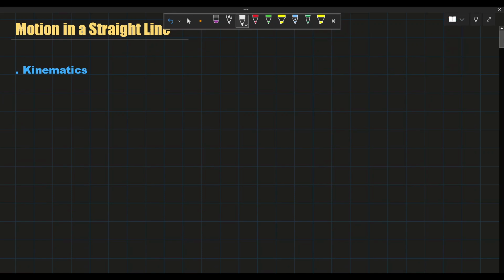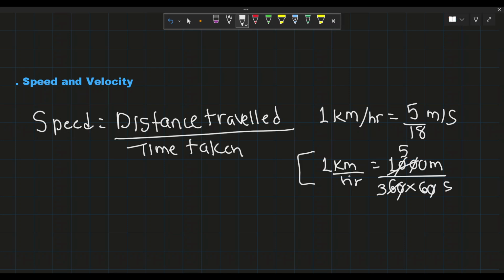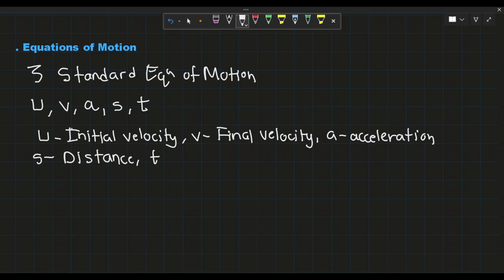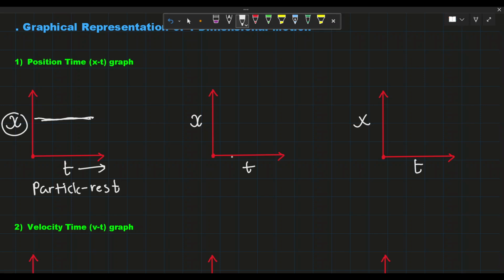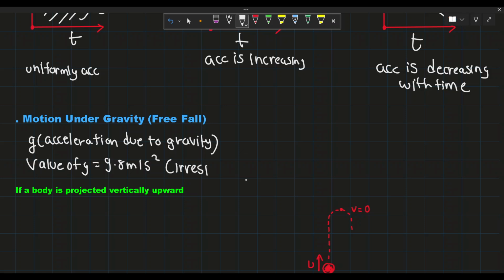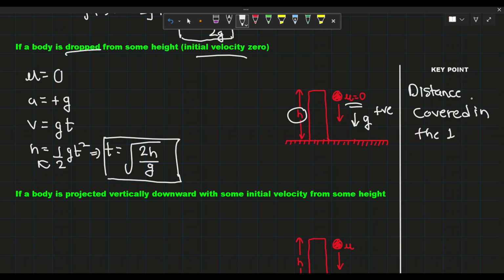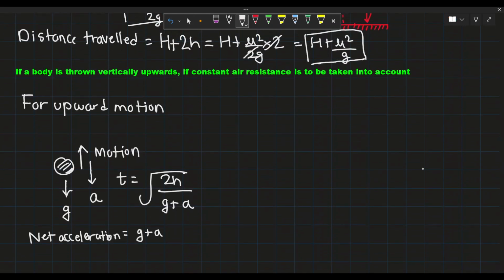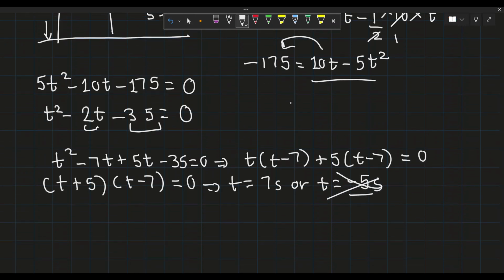Motion in a Straight Line| Complete Theory in One Shot| Class 11 Physics| NEET 2027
Welcome to the first lecture on Motion in a Straight Line!

In this video, we cover the complete theory of Motion in a Straight Line for Class 11 Physics, specially designed for NEET 2027.

📚 In this lecture:
• Introduction to Motion in a Straight Line
• Distance & Displacement
• Speed & Velocity
• Average & Instantaneous Speed/Velocity
• Acceleration
• Motion Graphs
• Important Concepts and Exam Tips

🎯 Perfect for:
✅ NEET 2026